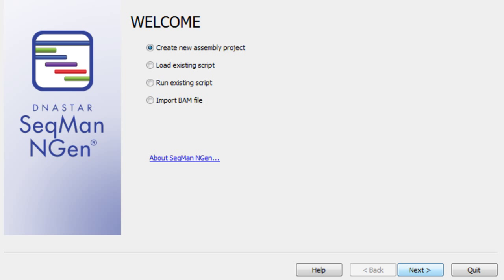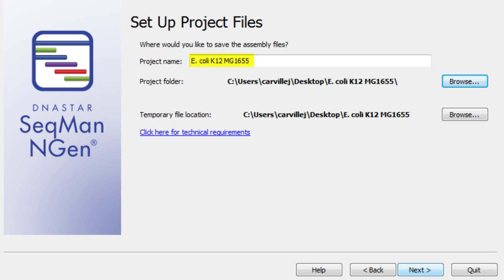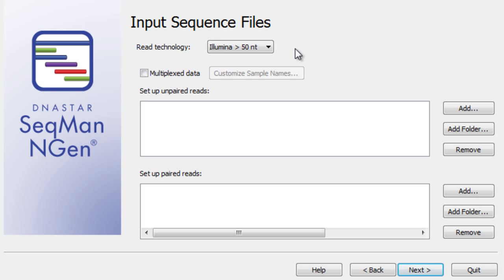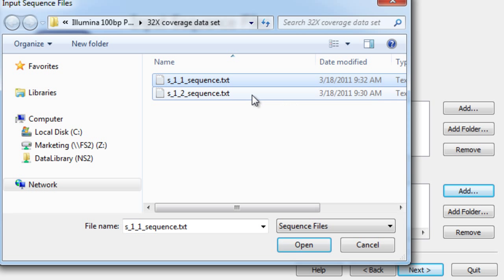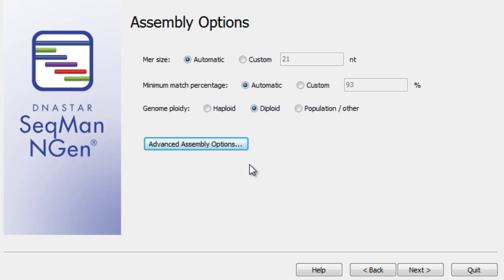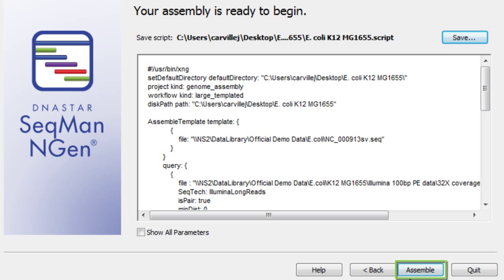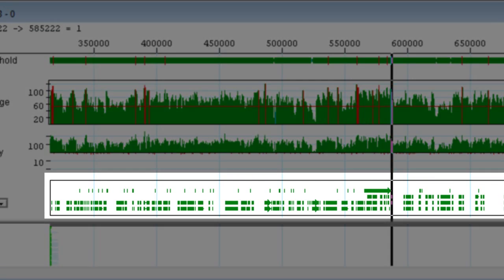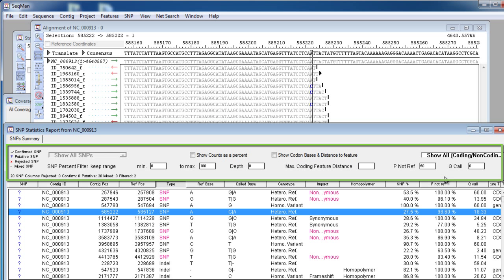DNASTAR - Illumina Reference Guided Genome Assembly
See how to align Illumina data for a bacterial genome against a reference sequence using Lasergene Genomics Suite